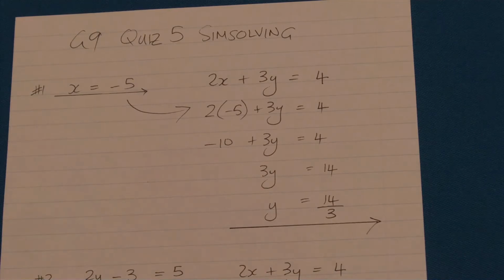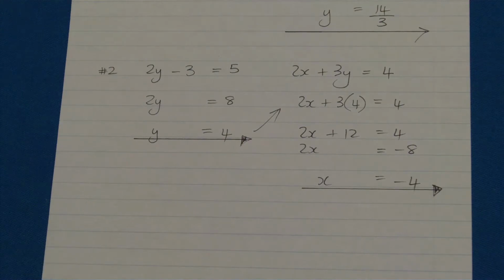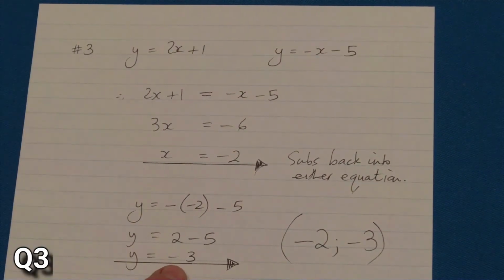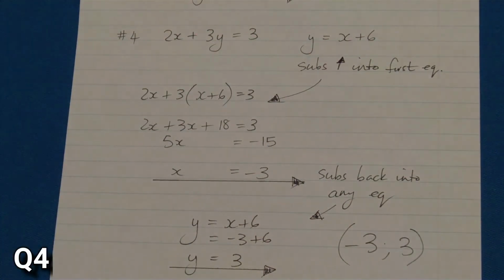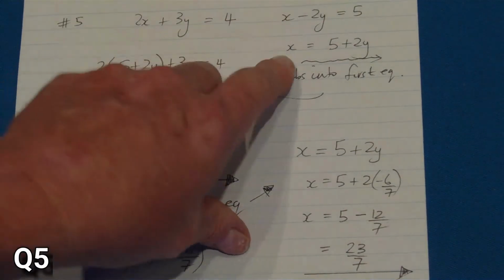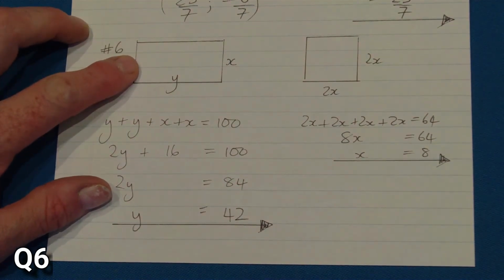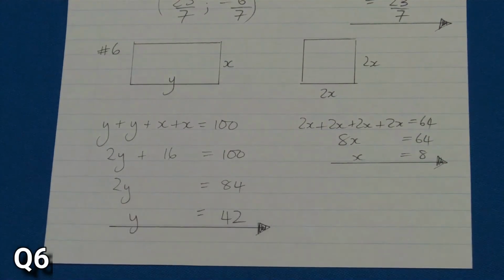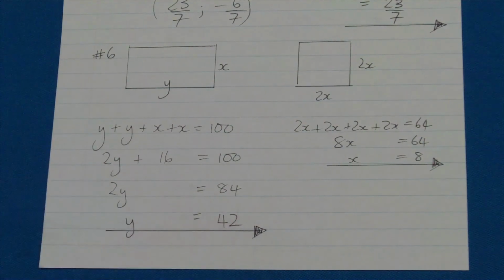G9 Quiz 5 Simsolving Memo